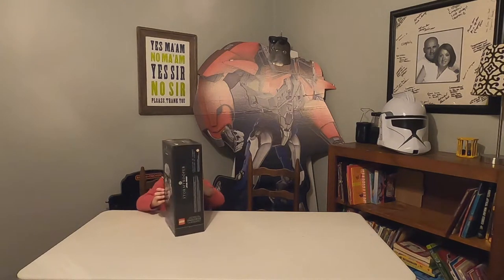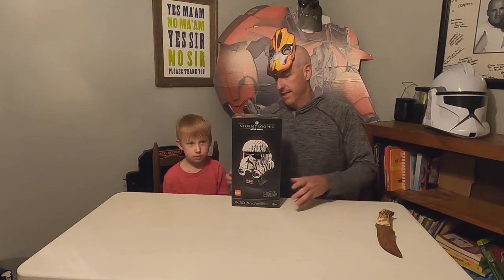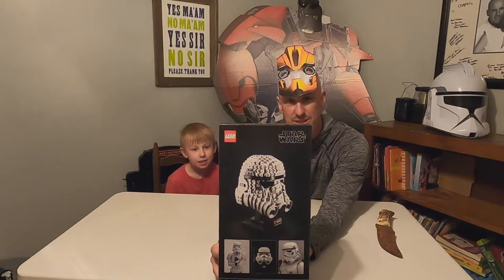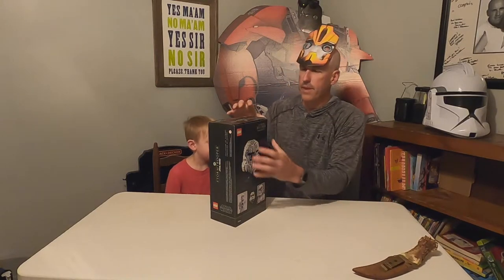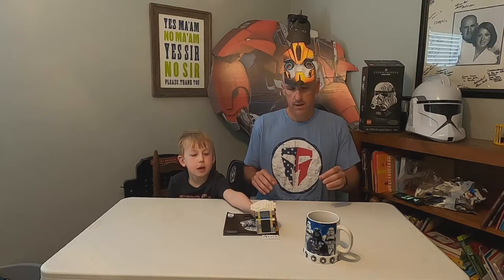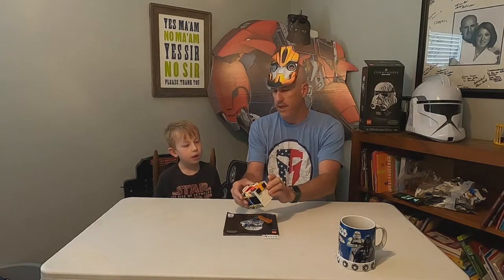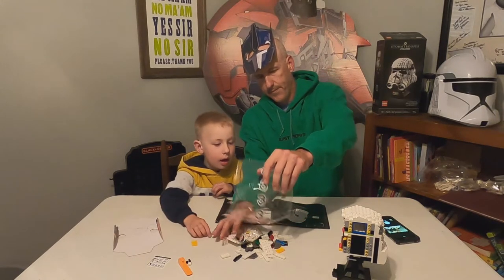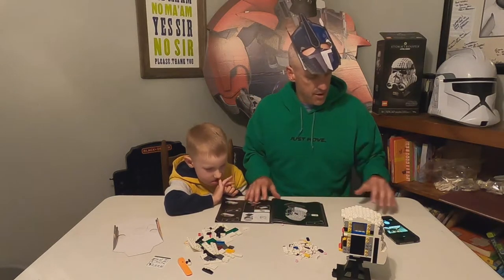LEGO Star Wars 75276 Stormtrooper Helmet - Lego Speed Build Review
This is a complete build and review by a 5 Year Old and his Dad of the Stormtrooper Helmet